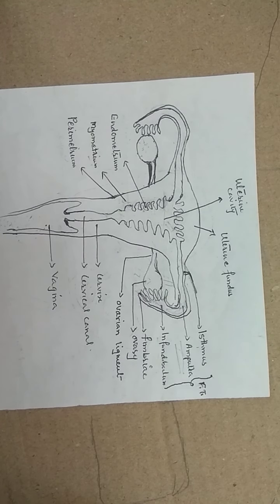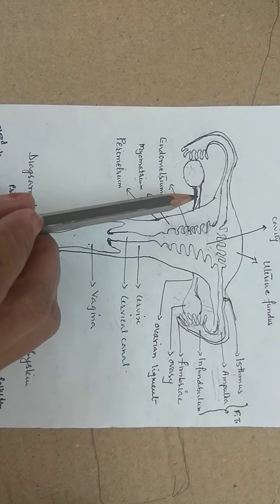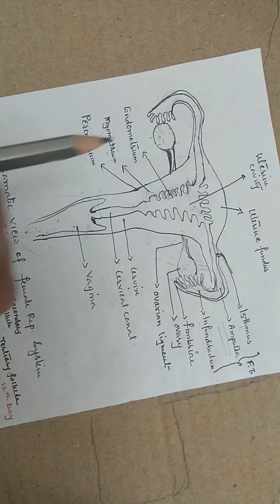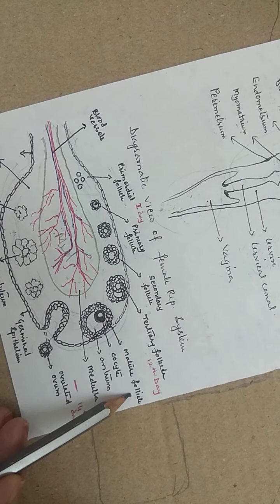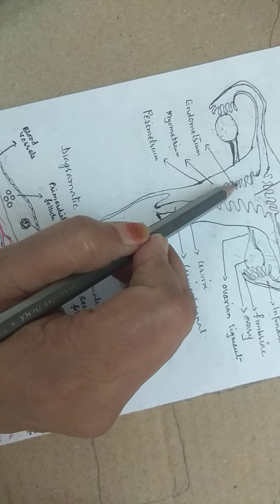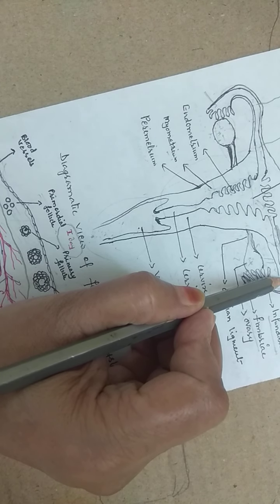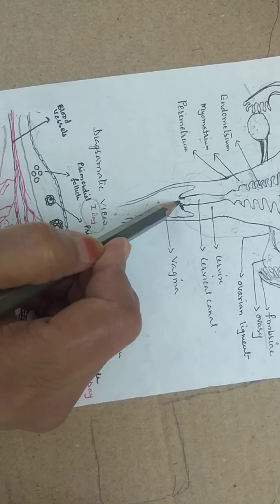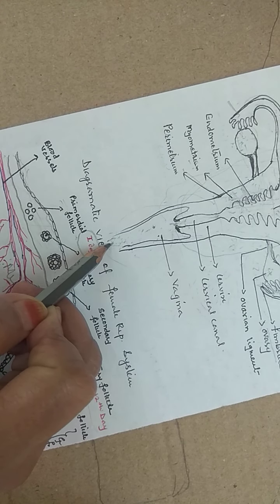12/2 XII Bio_L4 Rep in Animals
Female rep system part 1